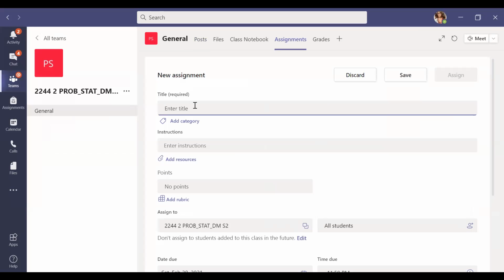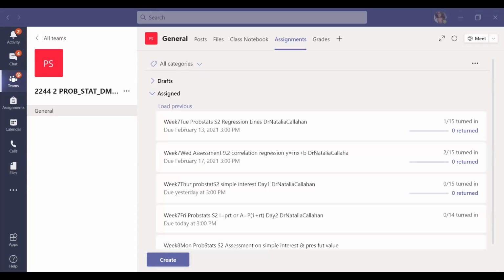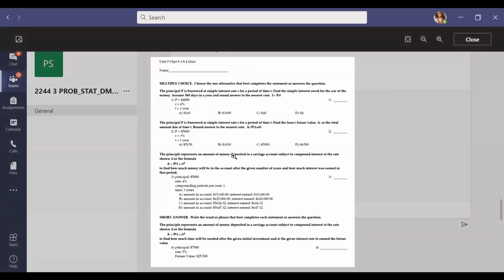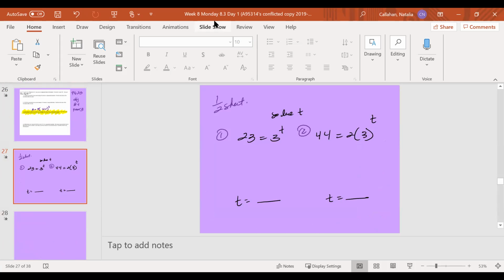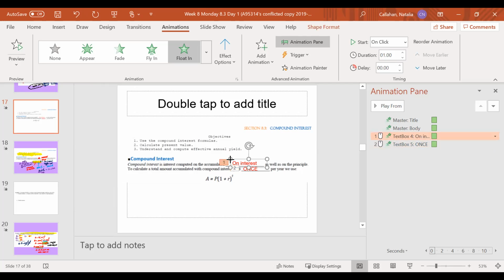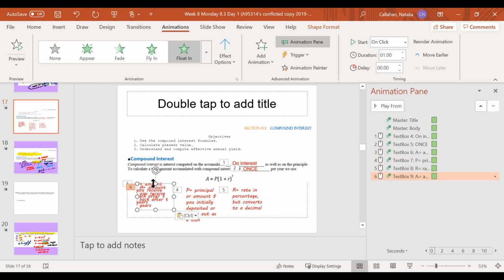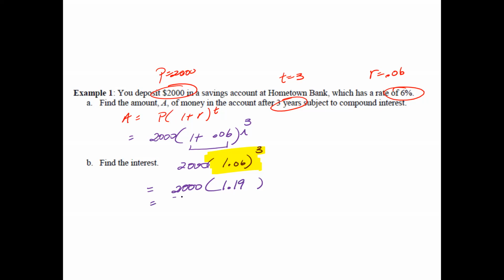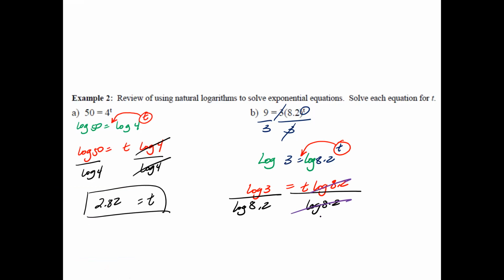Week8Mon ProbStats S2 Assessment on simple interest & present future value DrNataliaCallahan